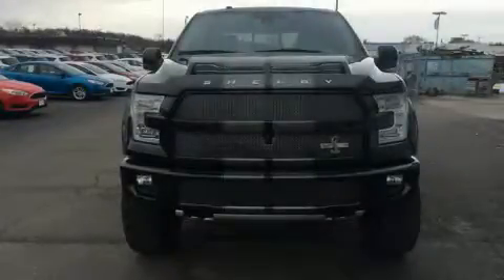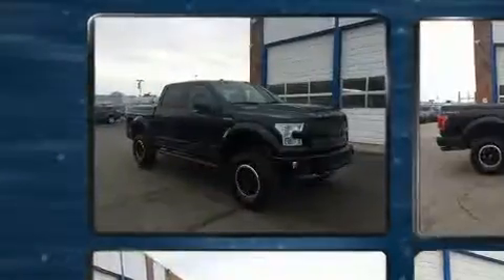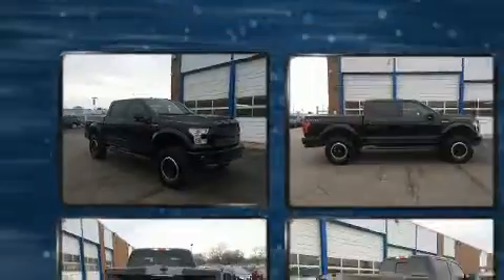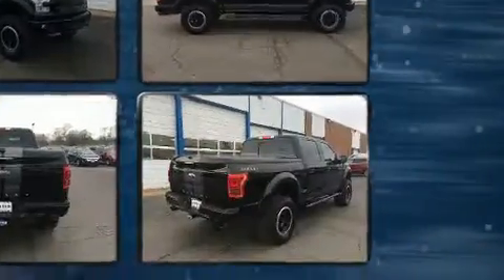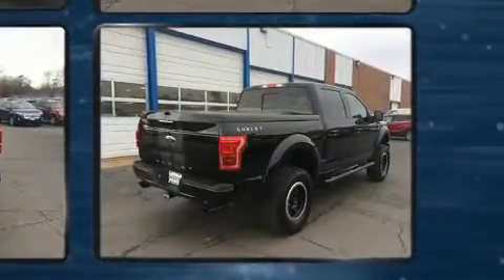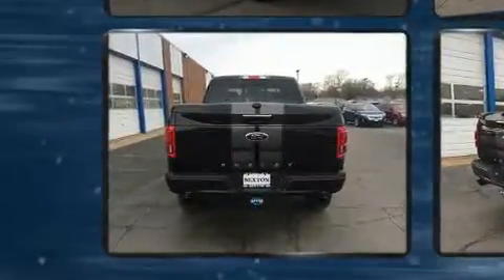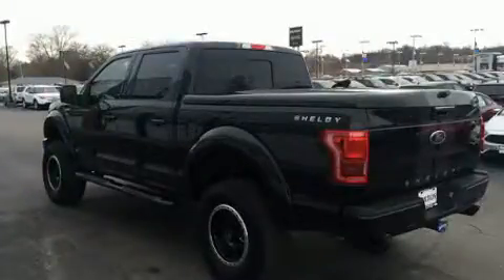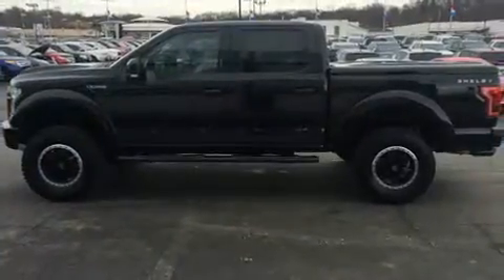2016 Ford F-150 Lariat in Moline, IL 61265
Sexton Ford
3802 16th Street

You can expect a lot from the 2016 Ford F-150. With fewer than 3,000 miles on the odometer, this vehicle stands out from the competition! It features an automatic transmission, 4-wheel drive, and 5 liter 8 cylinder engine. Top features include a split folding rear seat, a tachometer, variably intermittent wipers, a rear step bumper, an outside temperature display, fully automatic headlights, telescoping steering wheel, and much more. Ford ensures the safety and security of its passengers with equipment such as: head curtain airbags, front SIDE impact airbags, traction control, brake assist, ignition disabling, and 4 wheel disc brakes with ABS. Electronic stability control ensures solid grip atop the road surface, no matter how challenging the driving conditions. We know that you have high expectations, and we enjoy the challenge of meeting and exceeding them! Please don't hesitate to give us a call.